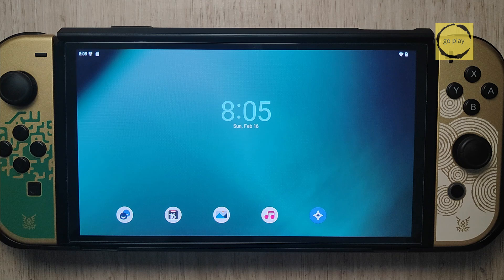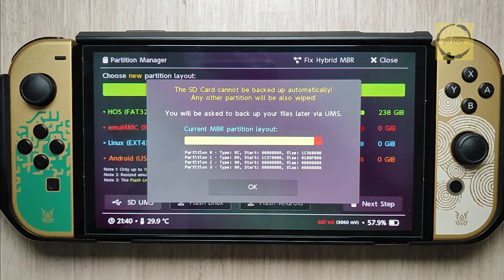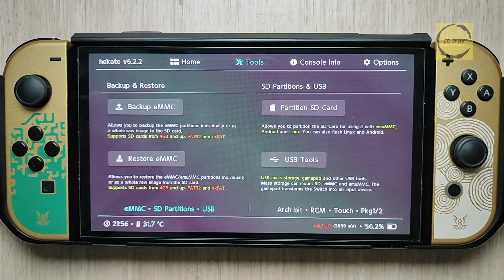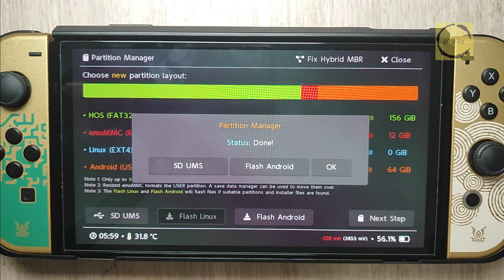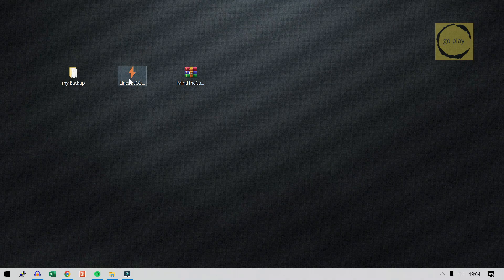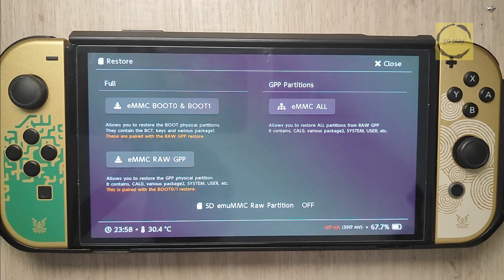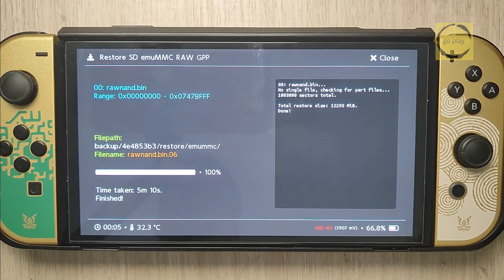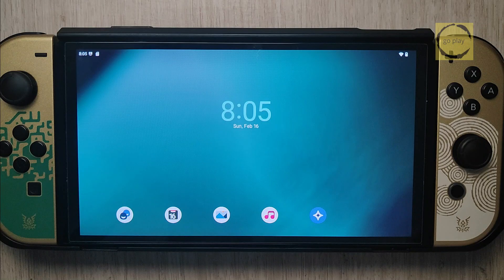How to Install Android on Switch & Keep Your Custom Firmware Setup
Want to run Android on your modded Nintendo Switch without losing your custom firmware setup? This step-by-step guide shows you how to safely install Android on your Switch without deleting your CFW pack or EmuMMC setup. You'll learn how to backup your SD card, create a new partition for Android, restore your CFW, and flash LineageOS—all while keeping your Switch fully functional for both Android and custom firmware! Watch the full tutorial and enjoy dual-booting Android and Switch OS seamlessly.